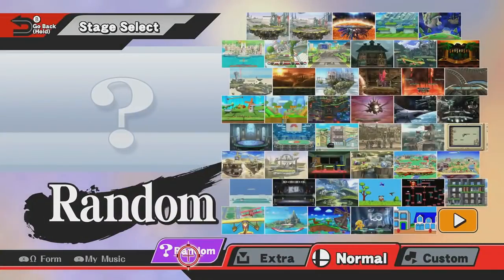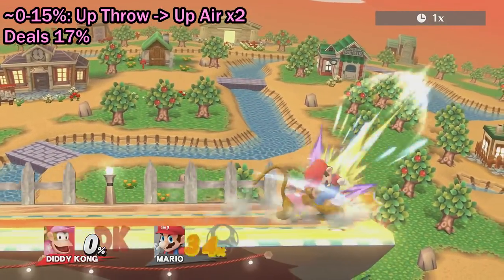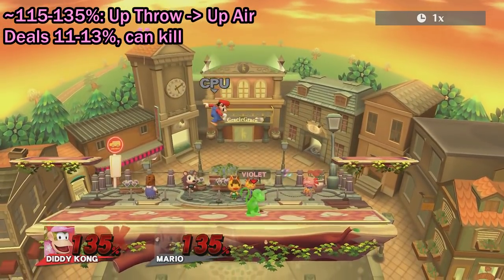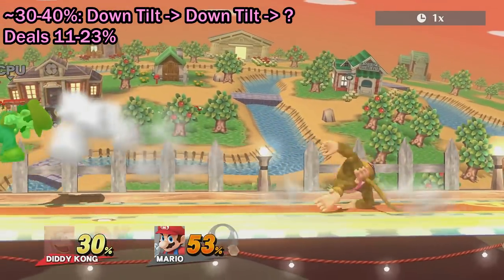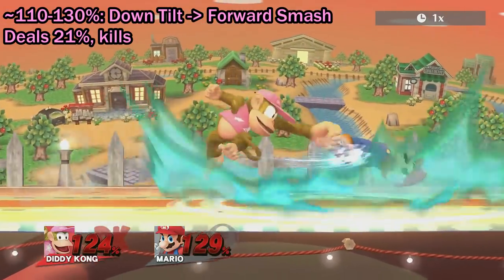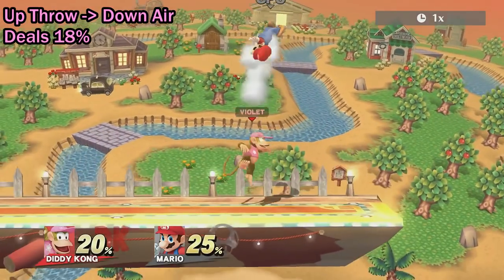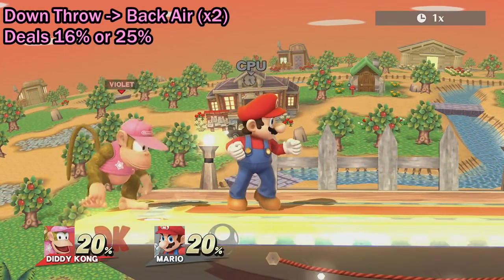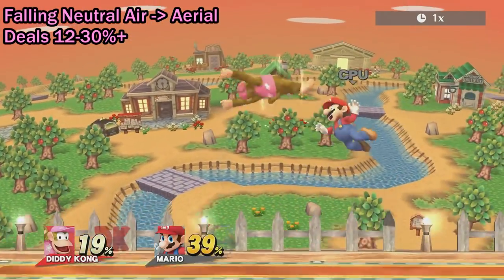Diddy Kong COMBOs Guide - Smash 4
In this video, I go over to go over Diddy's basic bread and butter combos in depth. If you are new to learning Diddy, then this is going to be a good place to start. These are going to be combos and follow ups that you can expect to be using in almost every set you play as Diddy. This guide may also be useful to non-Diddy mains that want to learn more about how to avoid or escape some of Diddy's basic set ups.

All clips that I recorded were done in training mode using jugeeya's training modpack. With this, you can control the CPU's DI and whether they will air dodge or jump out of hit stun.In addition, it will visualize when a character is in hit stun by highlighting them in green. You can that these combos are all true when I hit the CPU when it has that green highlight.

Note: Up throw into down air can actually be a true combo at certain percents, mostly against fast fallers and characters with slow air dodges. The timing is pretty strict, so I recommend playing around with it using the training modpack to see when they can and can't air dodge out.